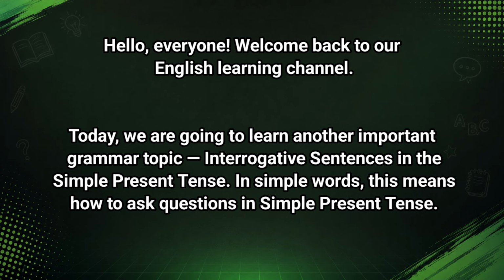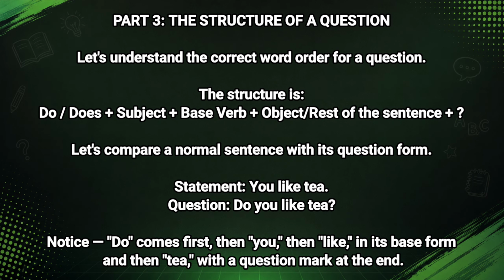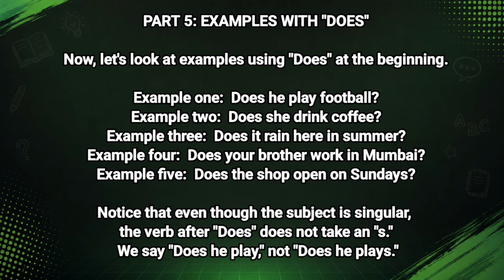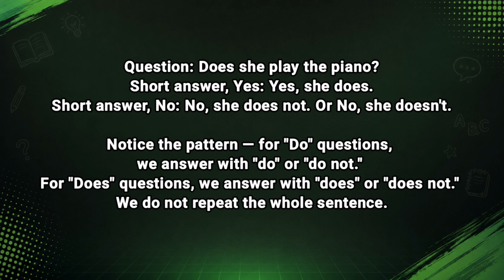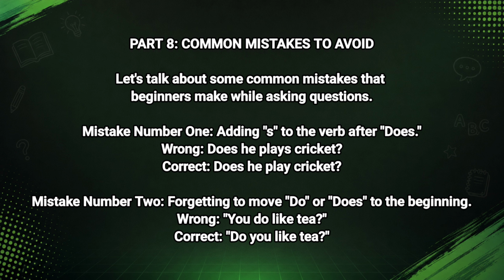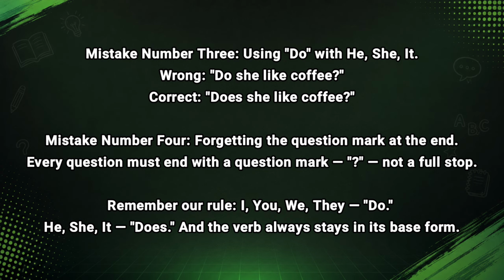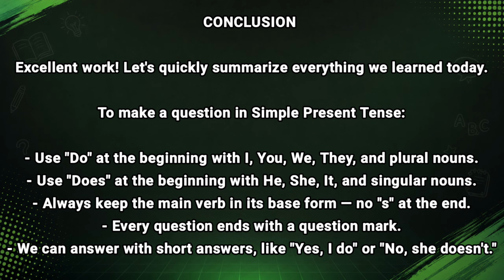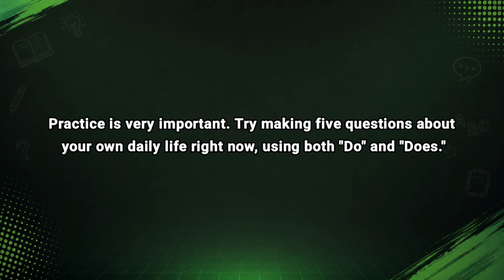Simple Present Tense | Question Sentences (Easy English) | EP3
DO vs DOES — Learn How to Ask Questions in English! (Episode 3)

In this episode, we learn how to make Question Sentences (Interrogative Sentences) in Simple Present Tense. Confused between "Do" and "Does"? This video will clear all your doubts with simple rules, easy examples, and practice sentences — perfect for beginners!

📚 What you'll learn in this video:
✅ The basic rule of Do vs Does
✅ Correct sentence structure for questions
✅ Common mistakes beginners make
✅ Short answers (Yes, I do / No, she doesn't)
✅ Real-life example conversations
✅ Practice questions to test yourself

👉 This is Episode 3 of our English Grammar series. If you missed our previous episodes on Negative Sentences, make sure to check them out too!

Let's make English learning simple, together!